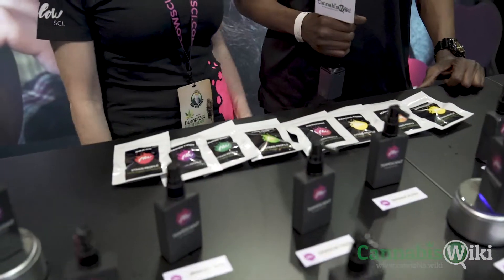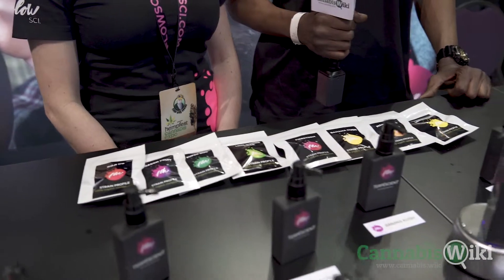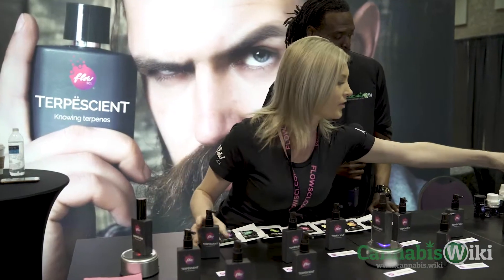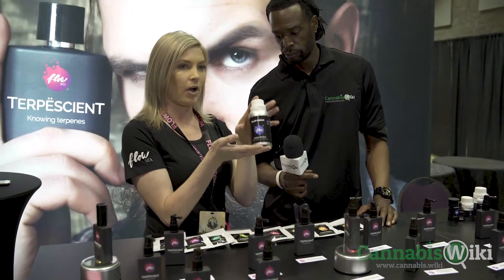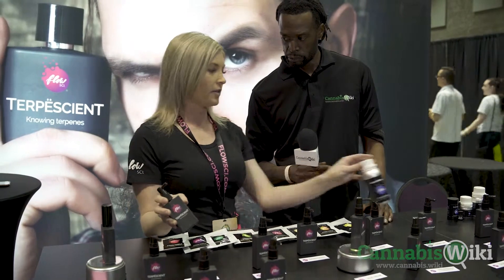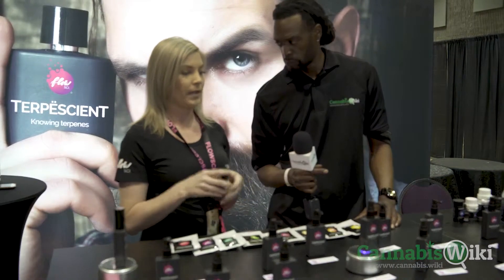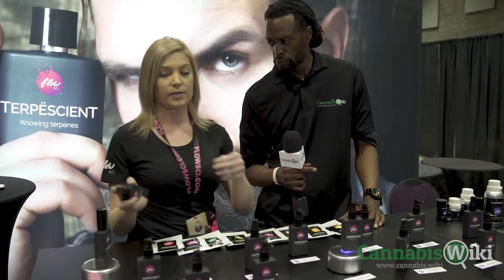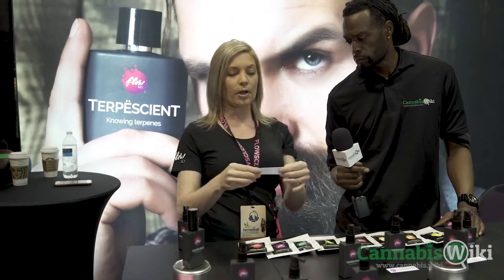Flow Scientific at Hempfest Hamilton Cannabis Expo 2019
Flow Scientific Natural Terpenes  is paving the way in the terpene industry, creating a product which is authentic, high quality and raw.  Our integrity lies within our products, which speak for themselves.

Read cannabis news, explore cannabis strains, find cannabis stores and learn about various cannabis related topics